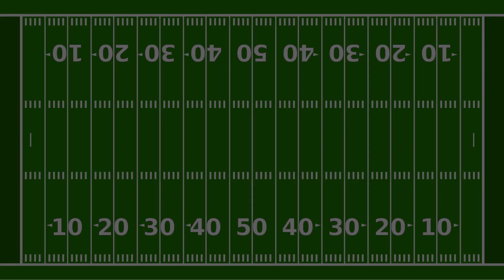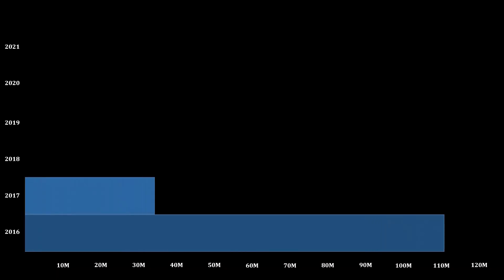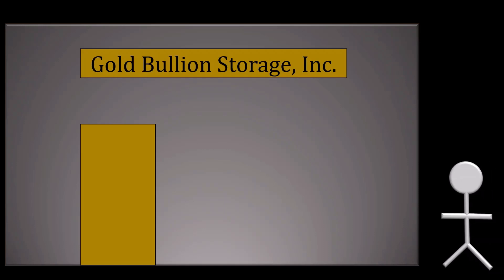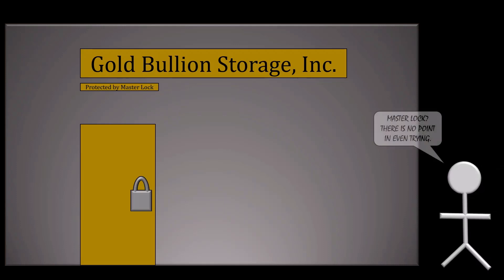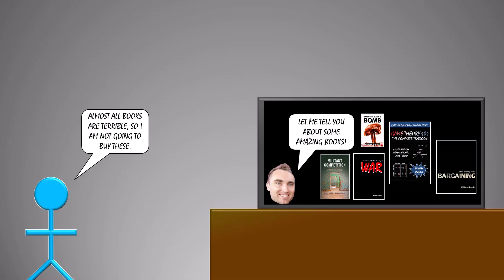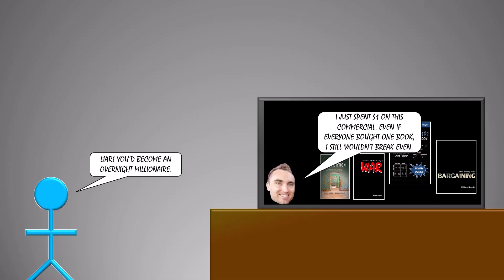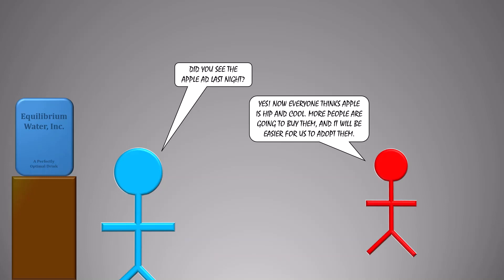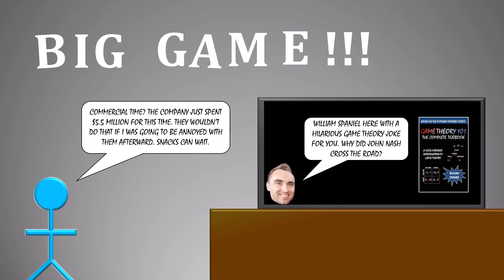Why Do Super Bowl Ads Cost $5.5 Million? A Game Theory 101 Investigation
Companies are spending $5.5 million dollars for just 30 seconds of air time at the upcoming Super Bowl. Why are they willing to pay so much? Obviously, huge viewership numbers drive part of it. But there is a lot of strategy here too. The deeper explanations involve game theory concepts like common knowledge, coordination, and costly signaling. This video runs through the logic.